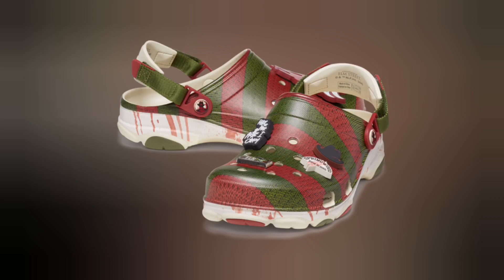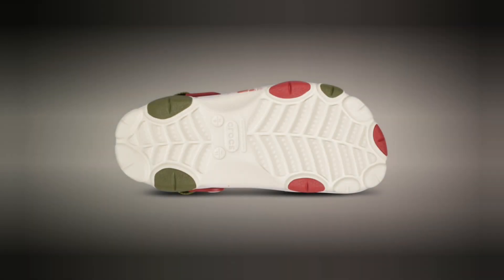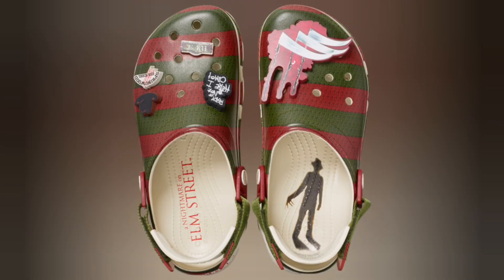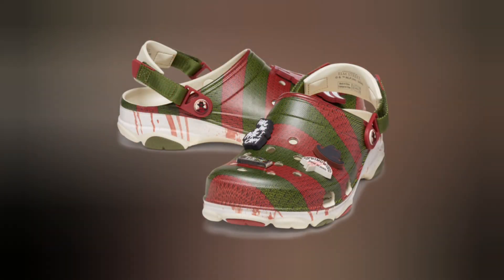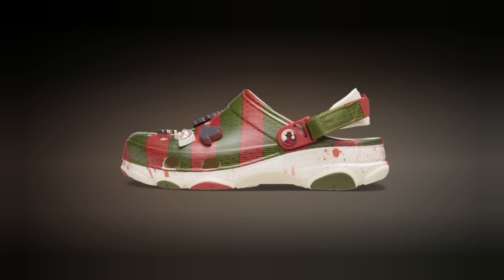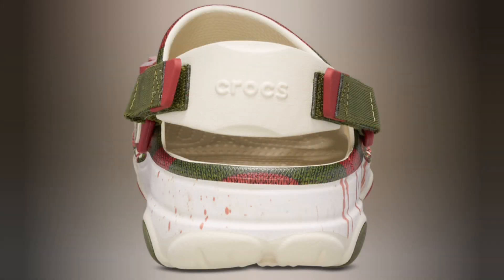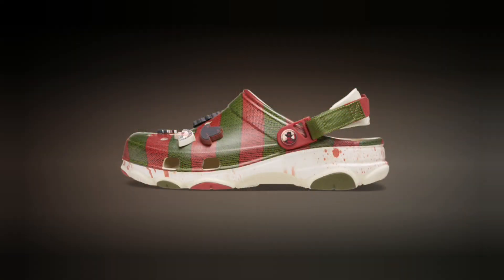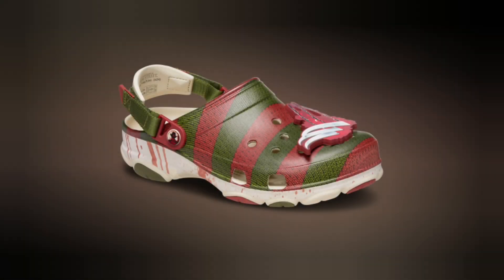Crocs All Terrain Clogs Nightmare on Elm Street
Freddy Krueger x Crocs – Limited Edition Horror Collab! 🩸👟

Description:
Ready to step into a nightmare? Check out the limited-edition A Nightmare on Elm Street Freddy Krueger Crocs! These killer shoes combine the classic Crocs comfort with a terrifying twist, featuring Freddy's iconic red and green striped sweater design, blood splatter details, and exclusive horror-themed Jibbitz charms. Perfect for both sneakerheads and horror fans, these Crocs are sure to stand out wherever you go.

Don’t wait – these Crocs are as elusive as Freddy himself! 👻
Get them before they’re gone!

🔪 Features:

Freddy Krueger’s signature colors & stripes

Blood splatter design on the soles

Exclusive Jibbitz charms (Freddy’s hat, claw marks, and Nightmare on Elm Street logos)

Adjustable heel strap for comfort

Limited edition – a must-have for horror and Crocs fans!